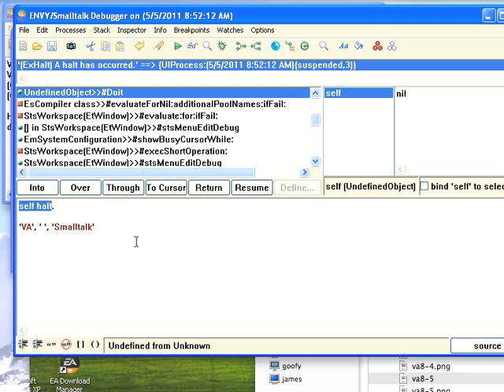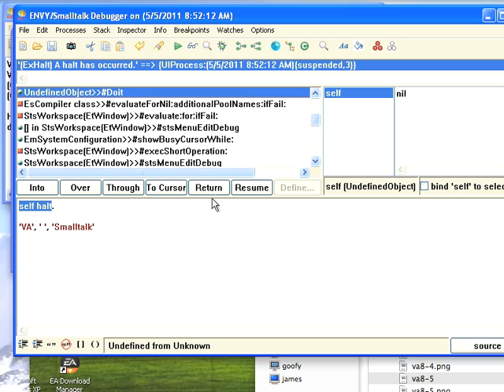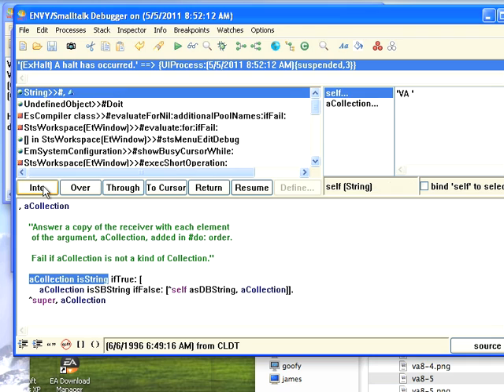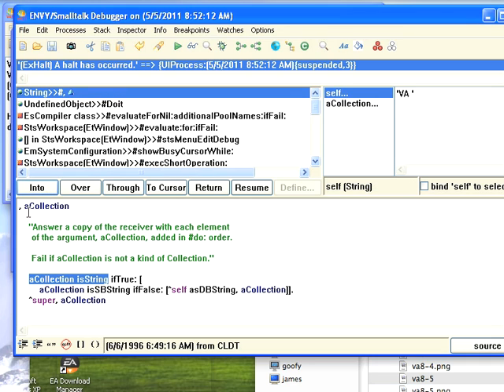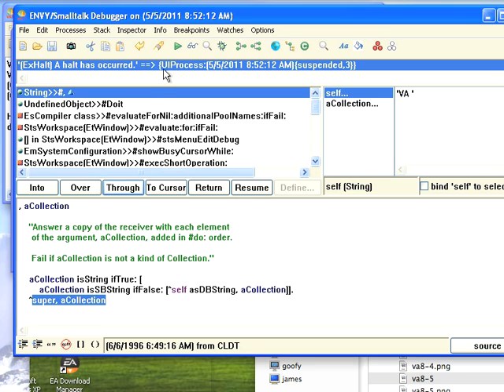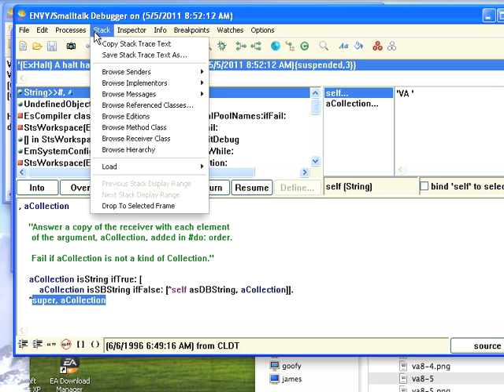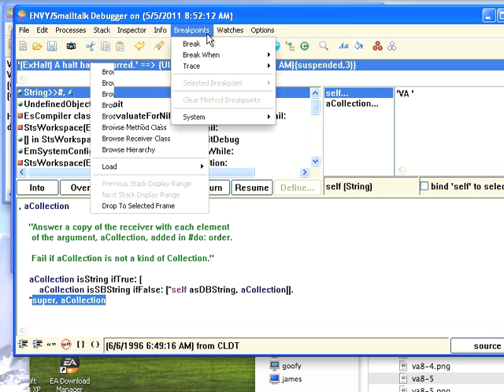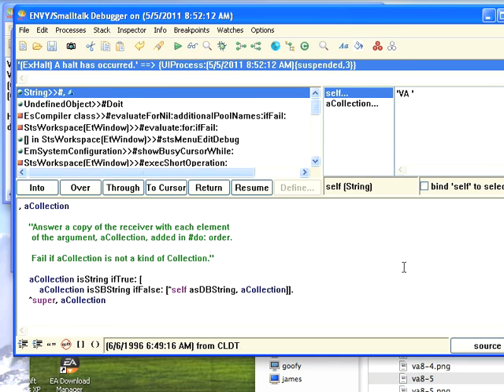ST 4U 80: VA Smalltalk Debugger Overview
Today we take a quick tour of the VA debugger.  This is an overview; we'll be taking a more detailed look in other screencasts